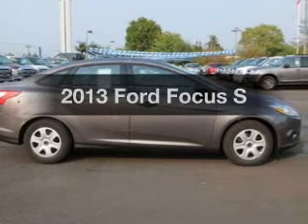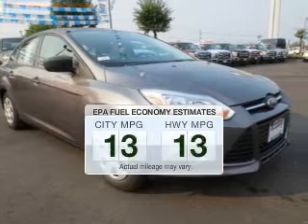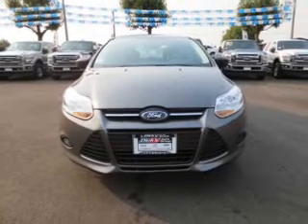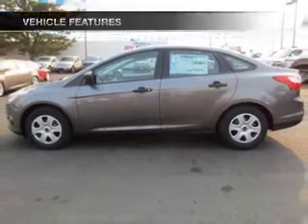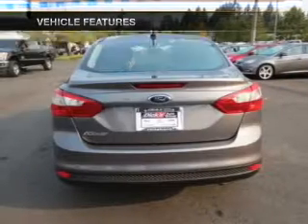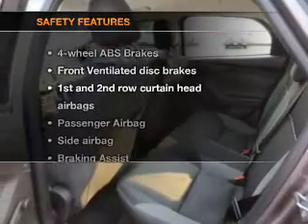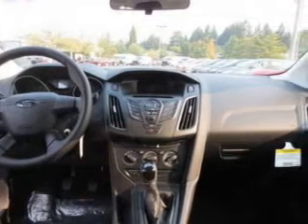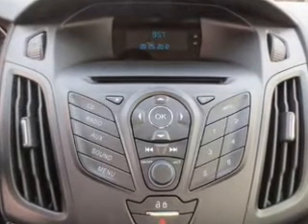2013 Ford Focus - Hillsboro OR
Year: 2013
Make: Ford
Model: Focus
Trim: S
Engine: 2.0 liter inline 4 cylinder 16 valve
Transmission: 44Z
Color: Sterling Gray Metallic
Mileage: 11
Address:
4151 S. E. Tualatin Valley Highway